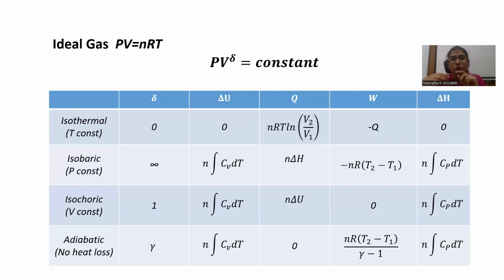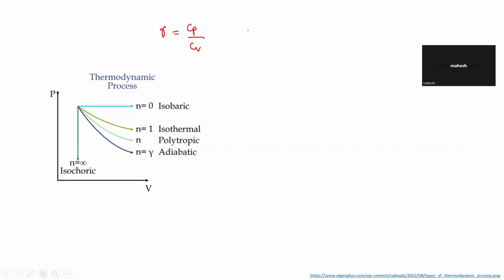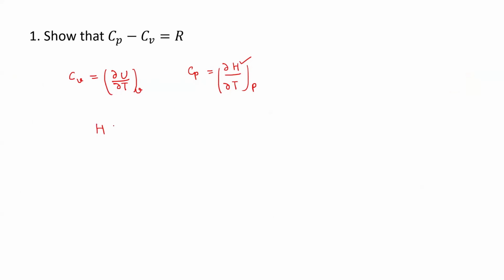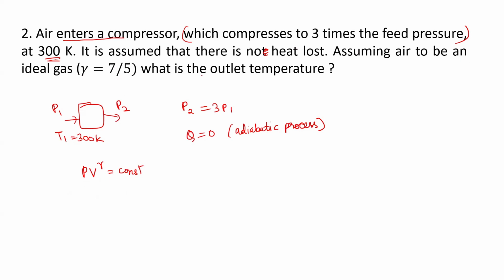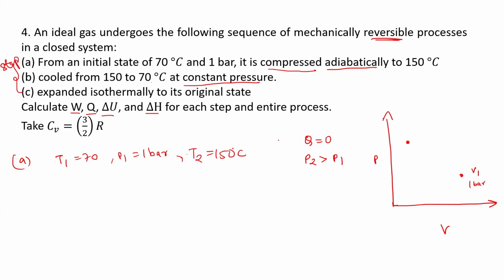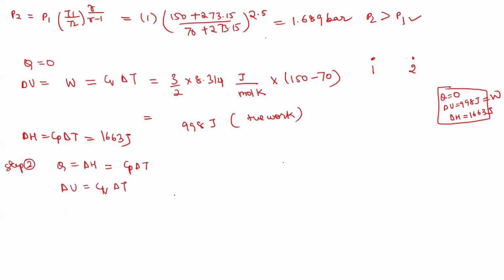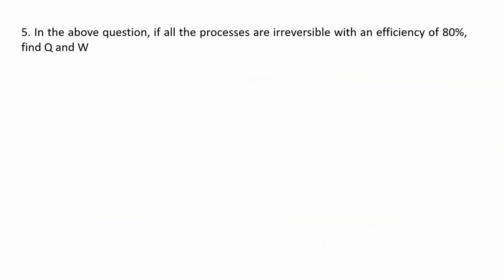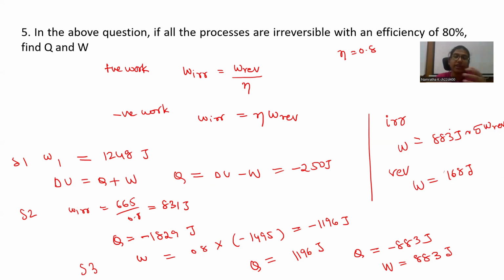Week2_Tutorial_noc24_ch31_Chemical_Engineering_Thermodynamics_Sasidhar_Gumma